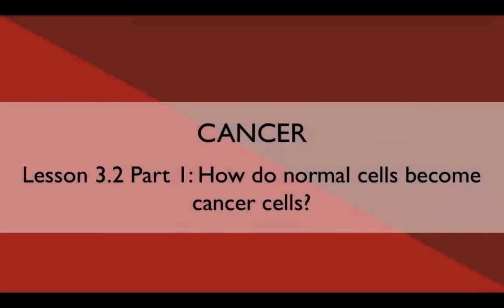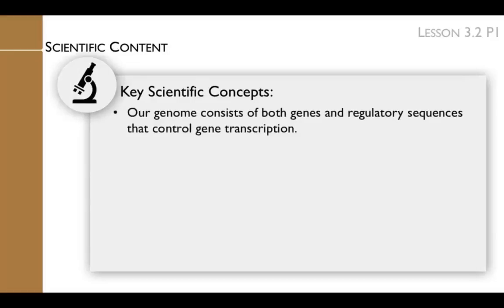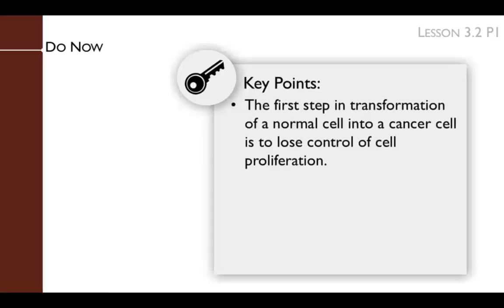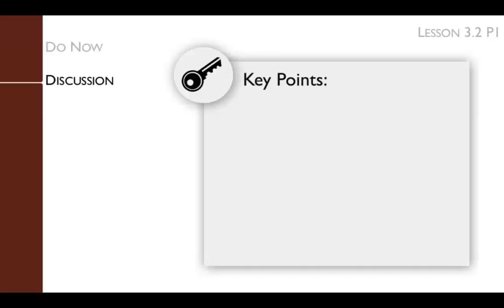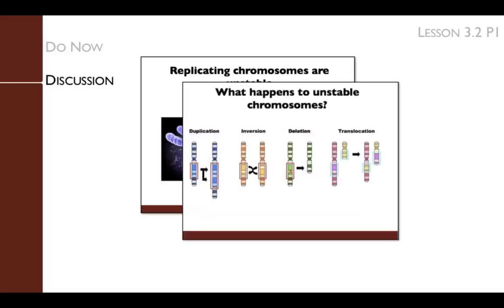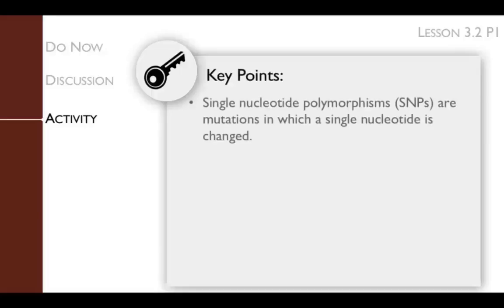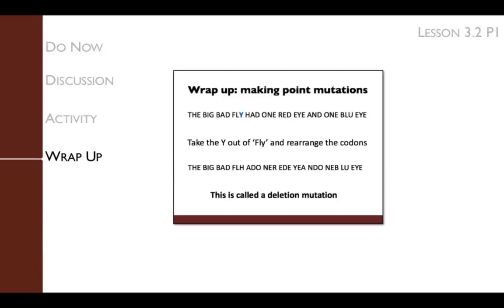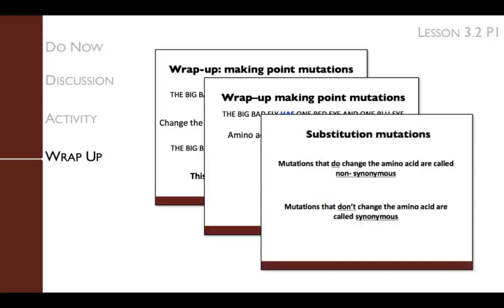CA Lesson 3.2 Part 1